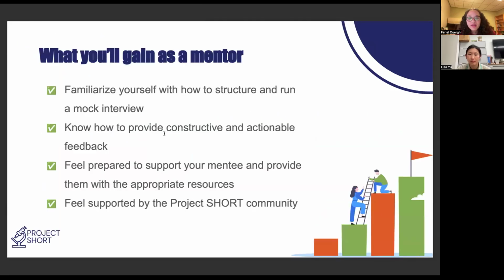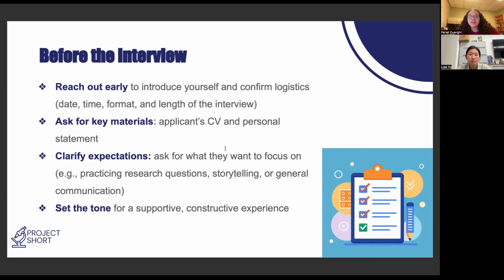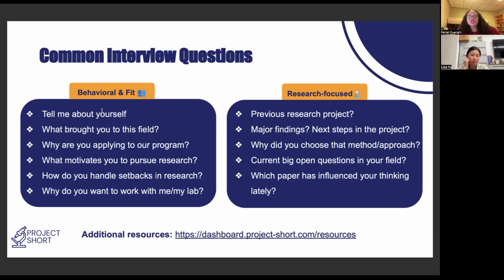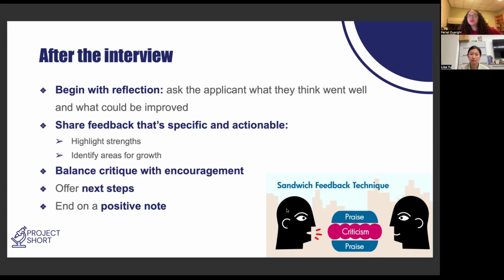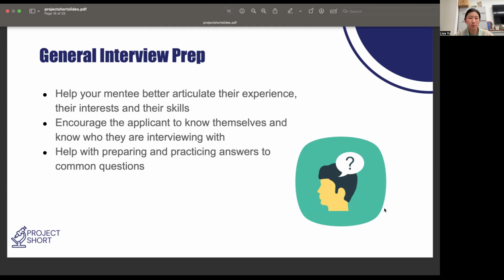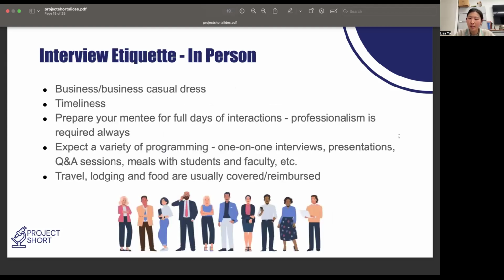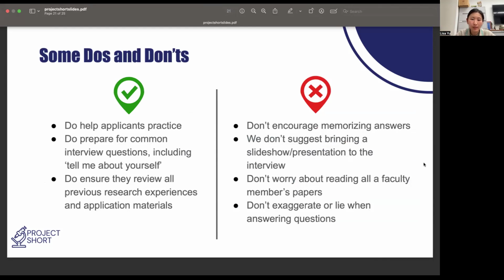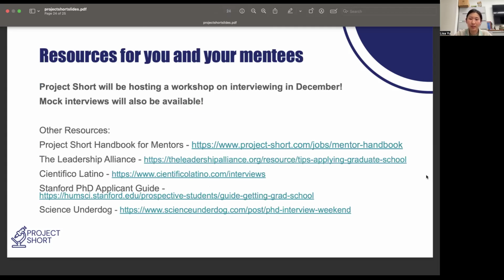Mock Interview For Mentors Project SHORT